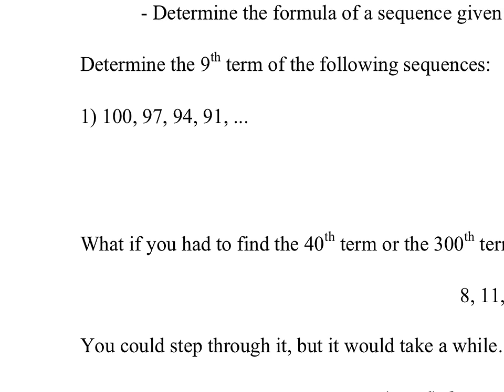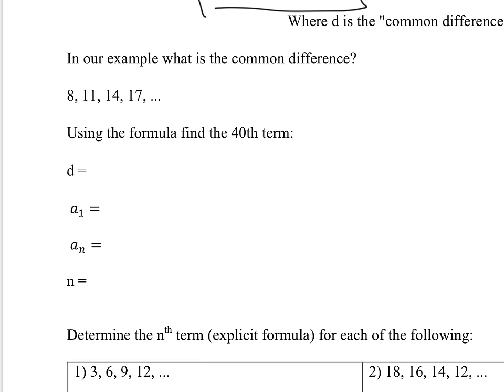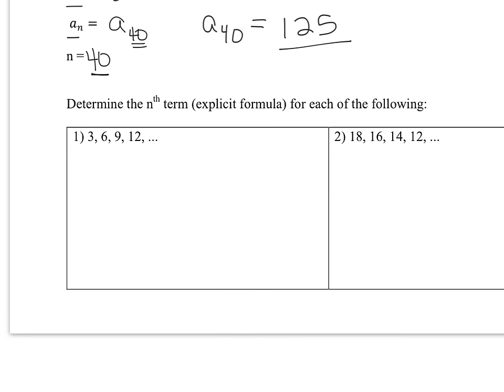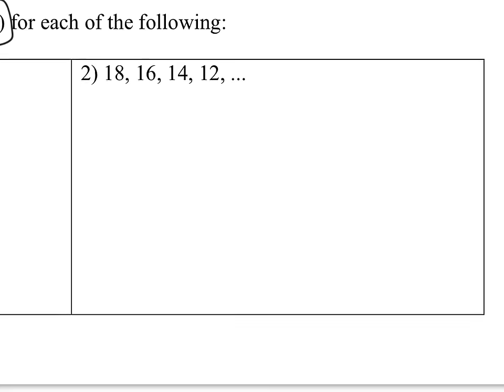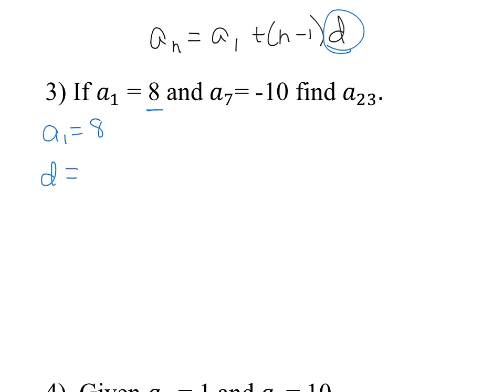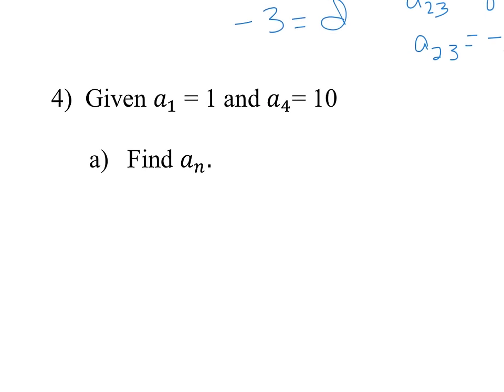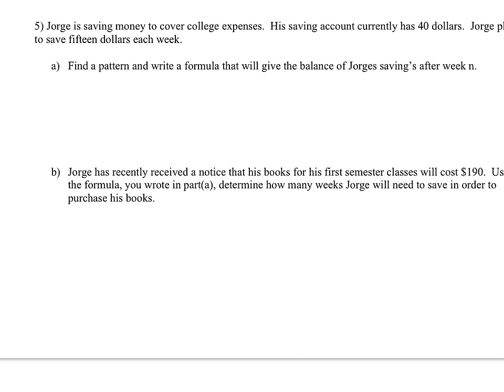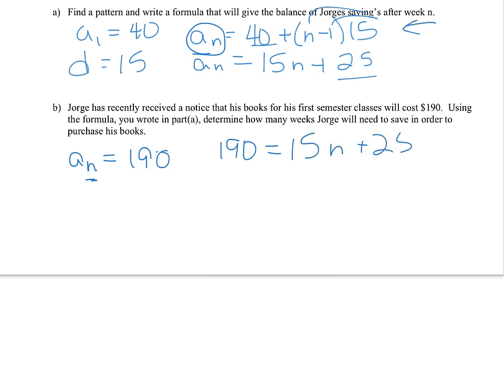15.2 Arithmetic Sequences